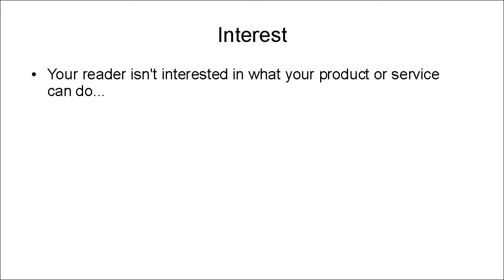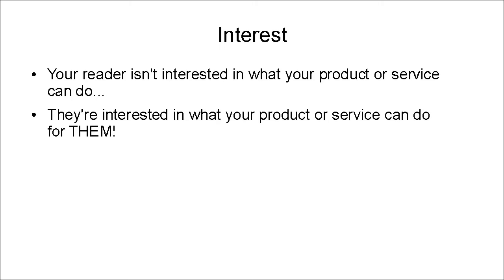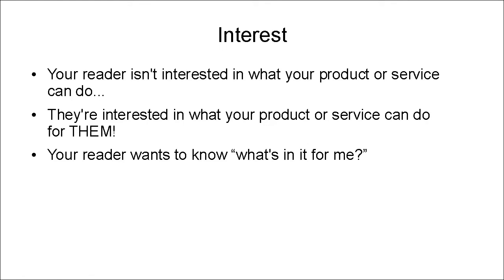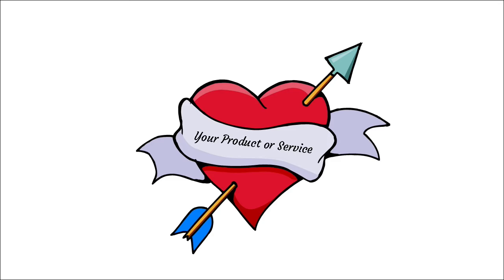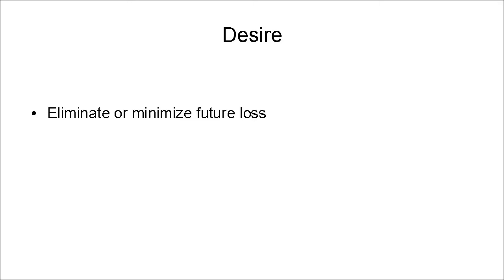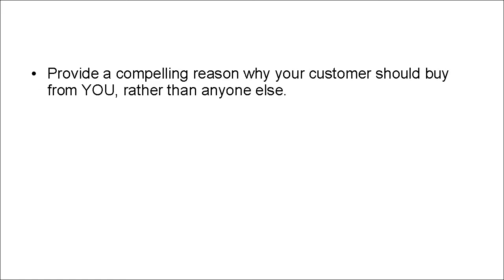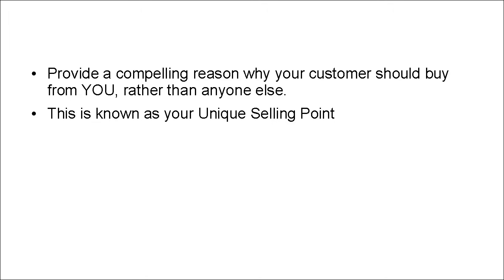The secret to making big money online is to leverage the assets of other people. (4)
The secret to making big money online is to leverage the assets of other people. And in the next few minutes, I'm going to show you how to get hundreds of people to send you traffic and build your buyers list for free!

But first, I need you to answer one question:

"Have you worked hard at this Internet thing, but nothing ever seems to come from it?